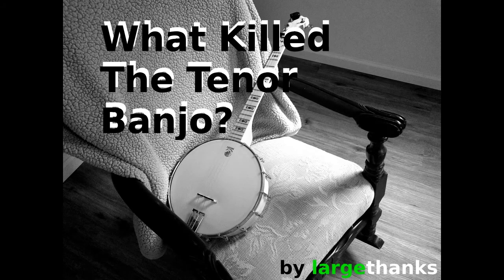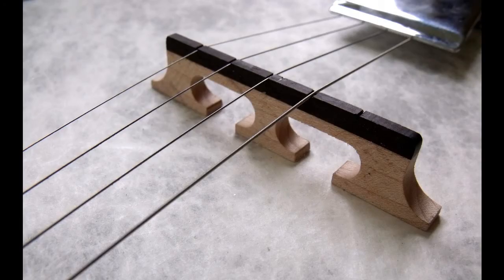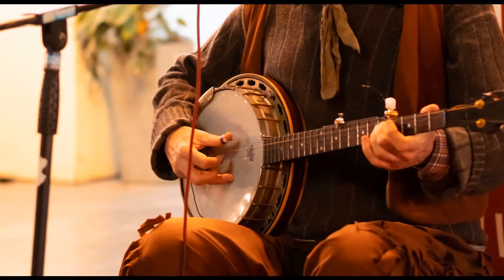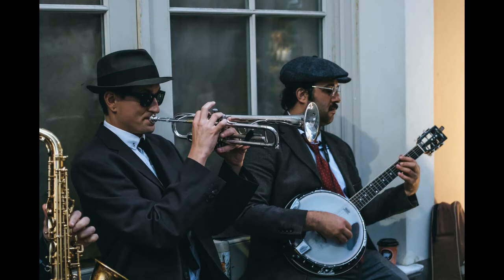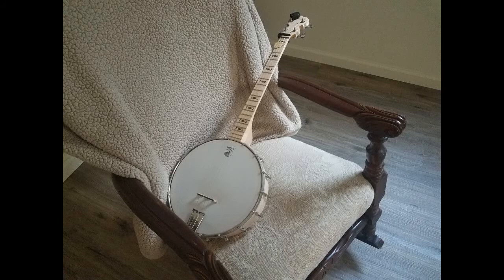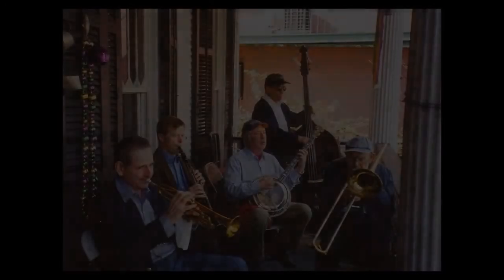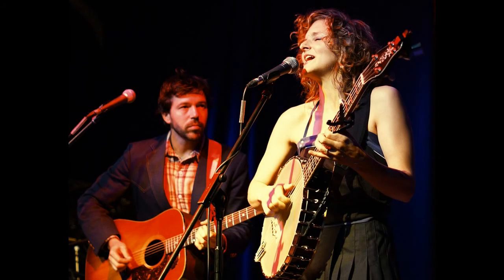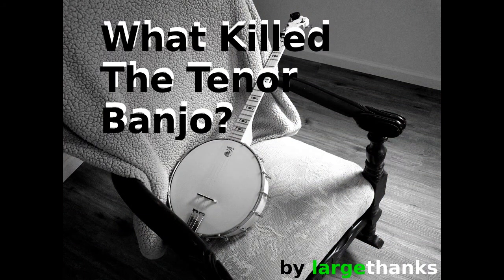What Killed The Tenor Banjo A Brief Historical Commentary of the Tenor Banjo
I would like to give a special thank you to Deering Banjo for the inspiration for making this video based on an article of a similar theme. My banjo is a Deering Goodtime Tenor Banjo and I could not be more pleased with the instrument. This video is NOT sponsored in any way by Deering. (Although it would be welcome.)

The tenor is popular in Ireland, but is almost unknown elsewhere with non-musicians. It's a real shame too, the tenor banjo is far more versatile than people realize.

All images are in the public domain excluding the Poster for "Deliverance". I was not able to find much information about the picture of the poster, the original source is from the Wikipedia article on "Deliverance".

There may have been other contributing factors to the demise of the tenor banjo, but as far as I know, these subjects mentioned here are accurate within a reasonable  margin for error.